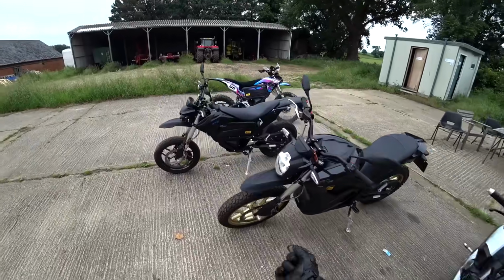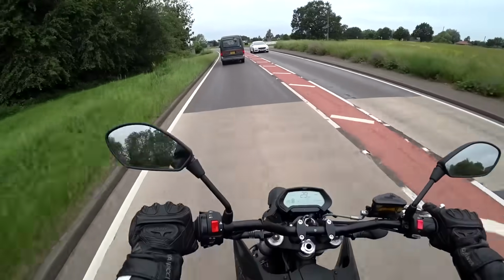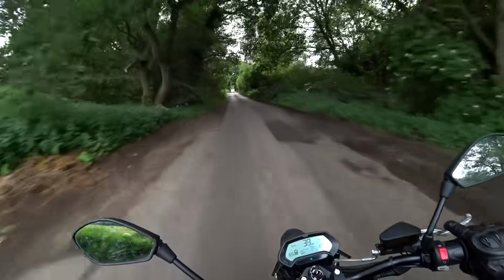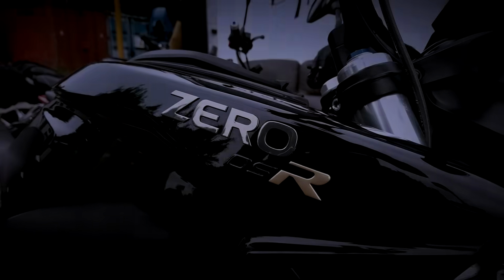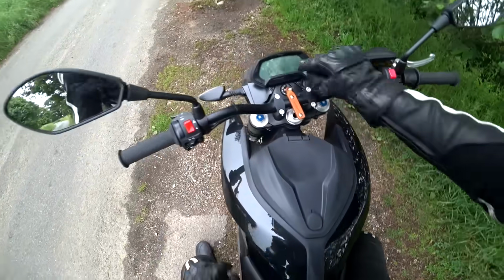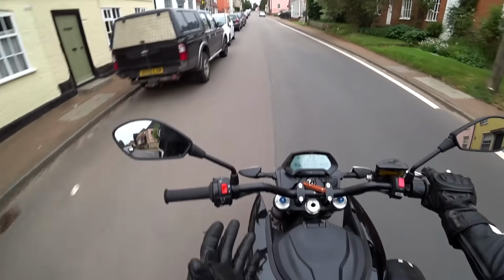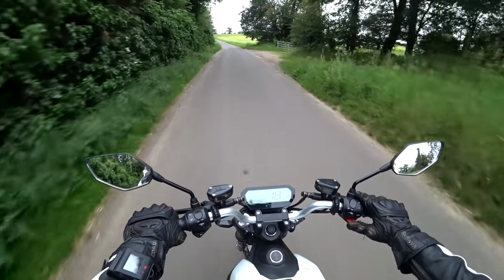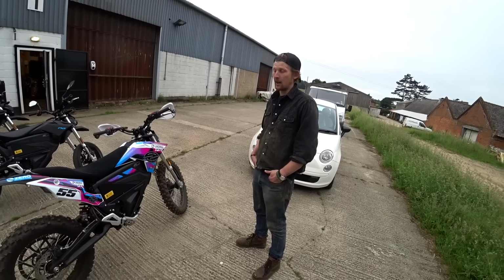TESTED! ZERO Electric Motorbikes with EEMC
The English Electric Motor Co. in Norfolk kindly invited me to go along and try out some of their range of electric motorbikes. Naturally I said yes and here is the result!

If you haven't tried a Zero Motorcycle, you're missing out. I think the word of this video was 'ASTONISHING!'  Amazing machines, made even better for 2018!

Big thanks to Alec for the invite!
[[ NEW AMC STICKERS! ]]
The music from this video is from Soundstripe.
(includes channel theme tune: 'Happiness')
Stuff I use:

Sony X3000 Action Camera
Sony X1000vr Action Camera
Sony AS200vr Action camera
SW-Motech 'City' Tank Bag
SW-Motech 'Blaze' Panniers
3M Dual Lock
Wera Tool-Check Plus ratchet set
Dremel Gas Soldering Iron
Gear Gremlin Cable repair Kit
Say hi on Twitter: @Andymancam
AND  Instagram:  @Andymancam
I am a participant in the in the Amazon EU Associates Programme & Amazon Services LLC Associates, an affiliate advertising programme designed to provide a means for sites to earn advertising fees by advertising and linking to Amazon.co.uk & Amazon.com